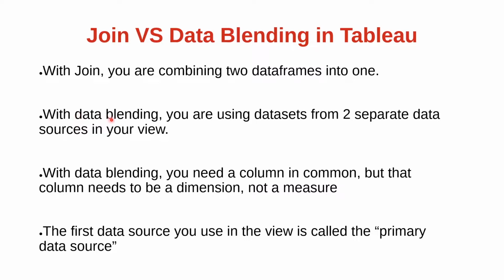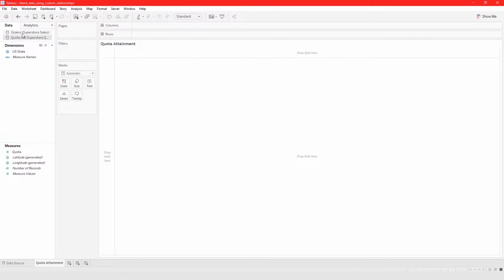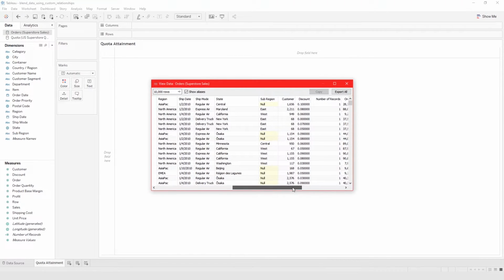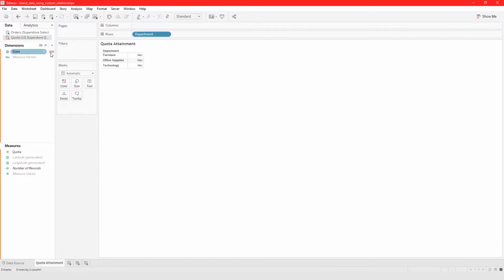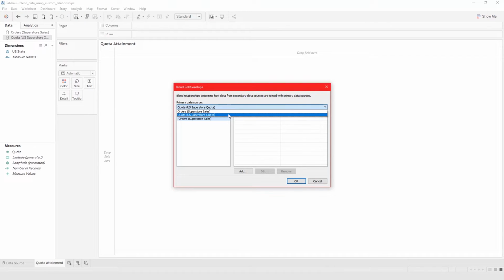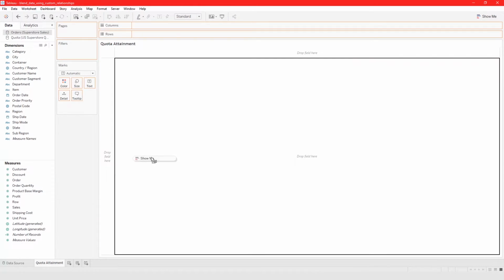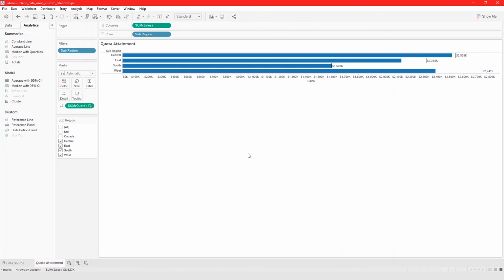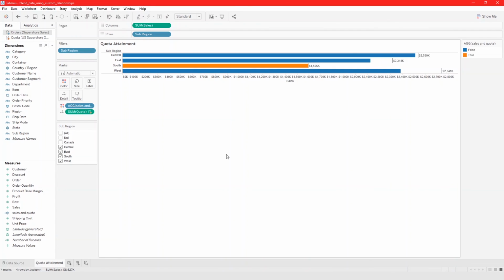How to Blend Data Sources WITHOUT Dimensions in Common using Tableau (Tableau Part 51)